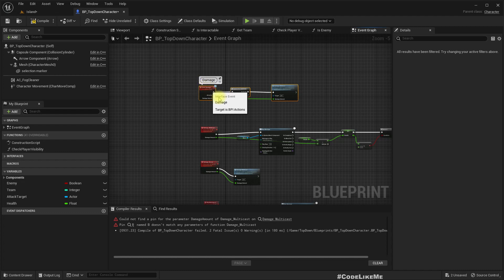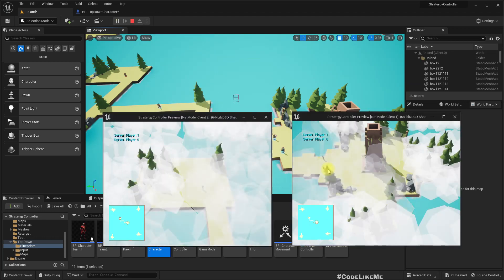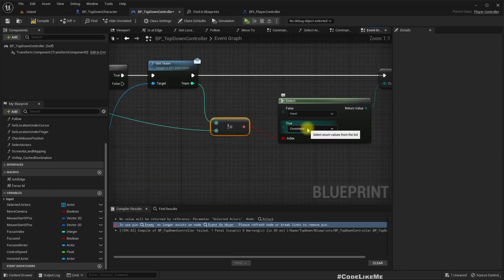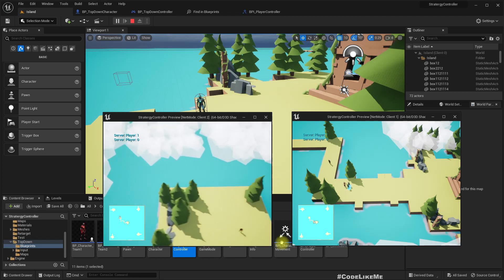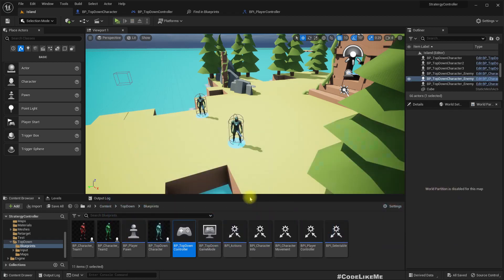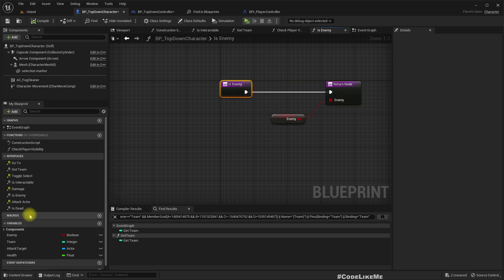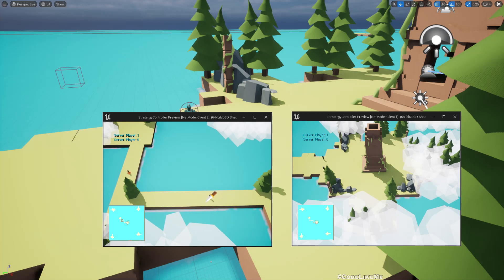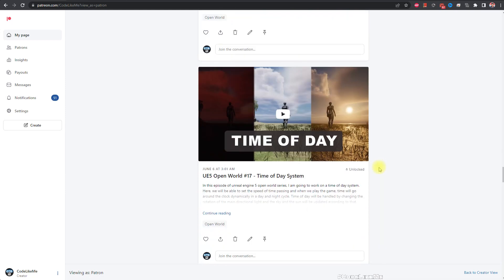Unreal Multiplayer Strategy #21 - Damage Replication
This is the 21st episode of the unreal engine strategy game series we are working on. Here also we are going to continue with fight replication. Last time we worked on replicating attacks. today we are going to focus on how to replicate damage and death of characters. So, both players will be able to attack opponents units with his units.